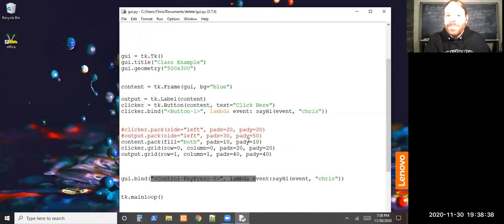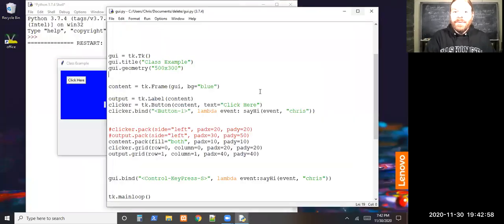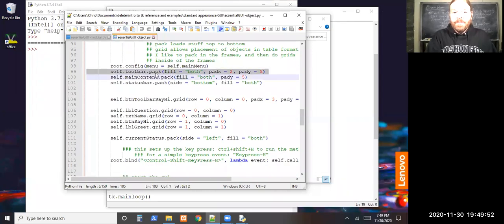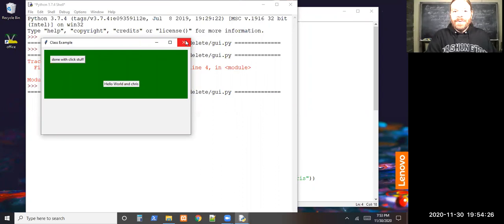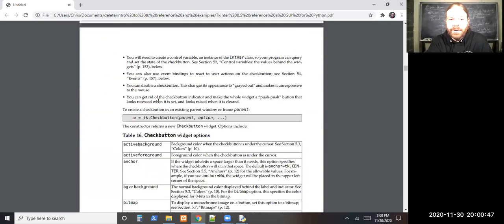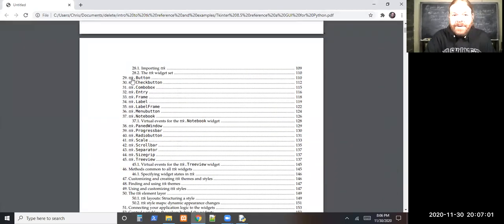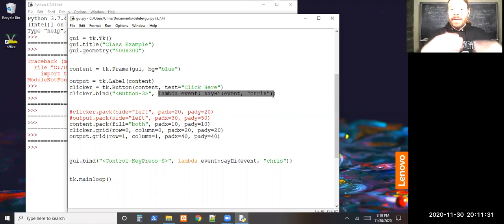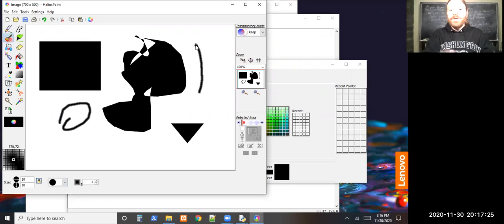SDEV 140 Module 6 Lecture 1 Part B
In Fall of 2020 courses at Ivy Tech Community College were still running in a virtual format. This is a recording from the zoom session on November 30th. In this lecture we covered a very brief introduction to event driven programming and graphical user interfaces.